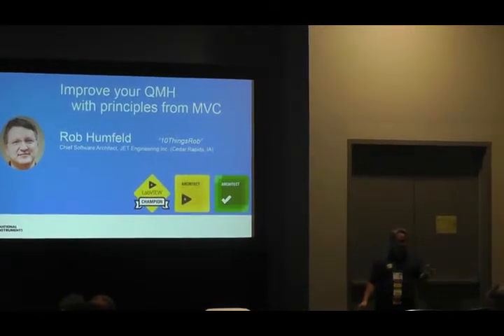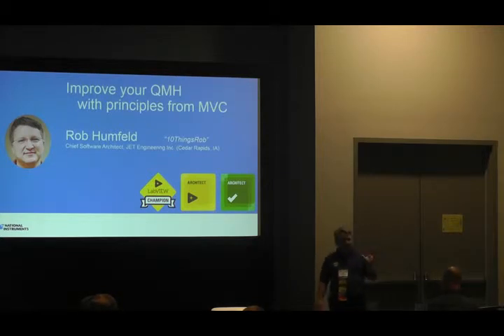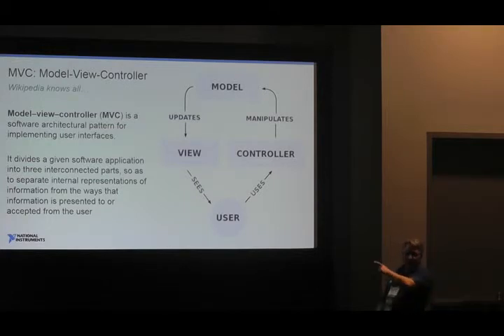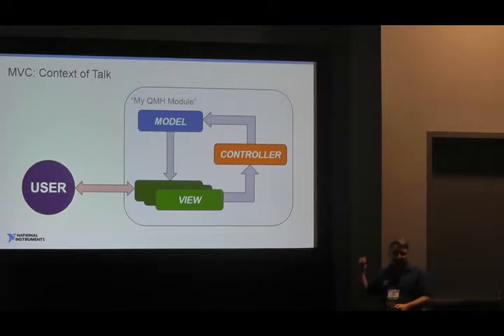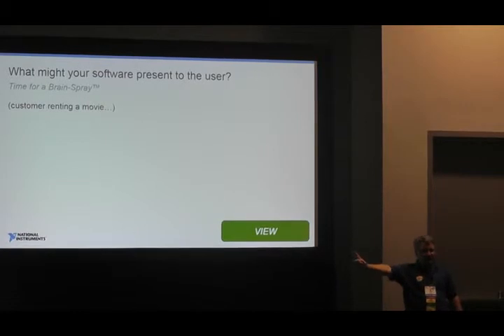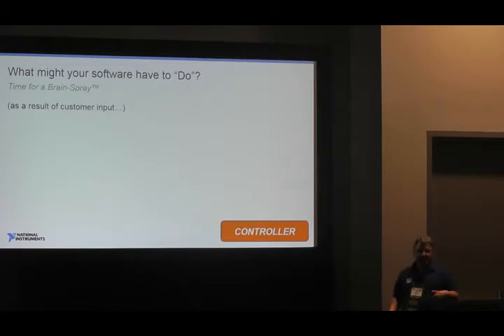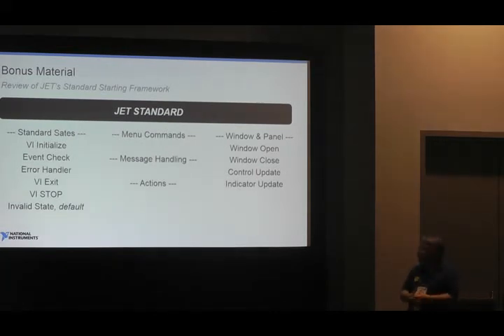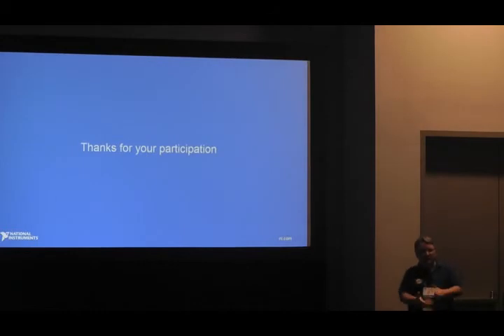2018 NIWeek Rob Humfeld Improve Your QMH With Principles From Model View Controller